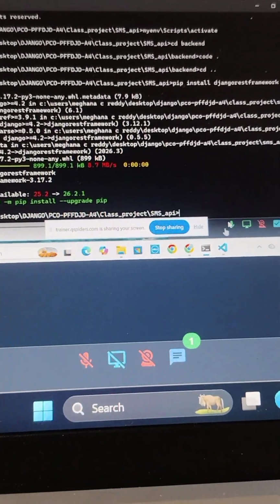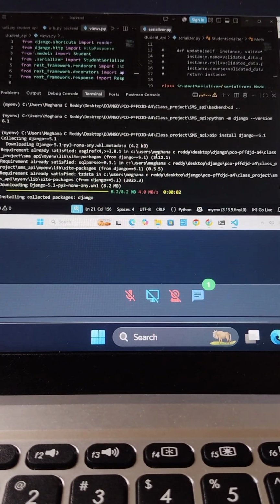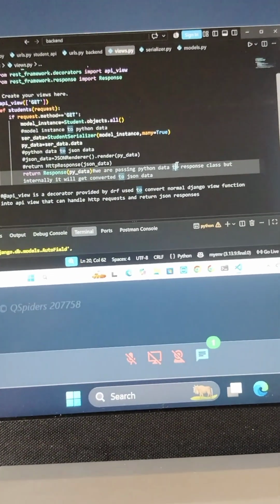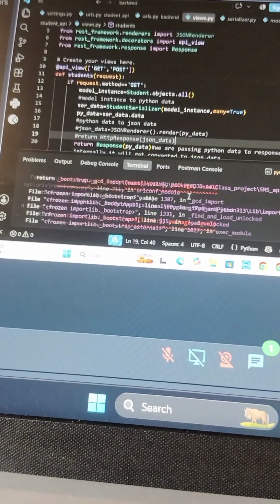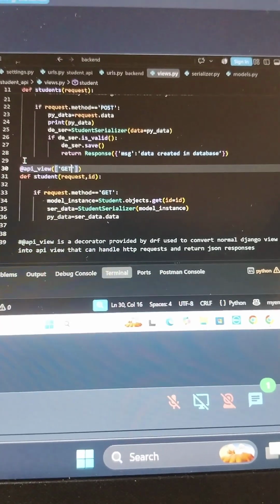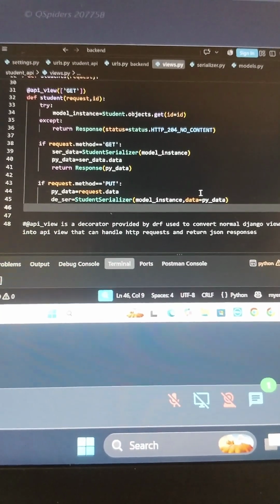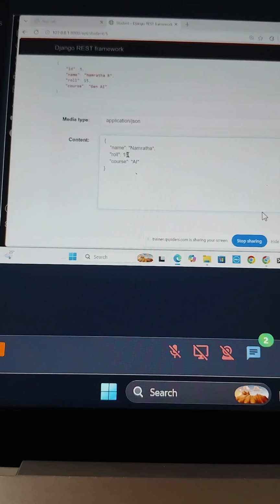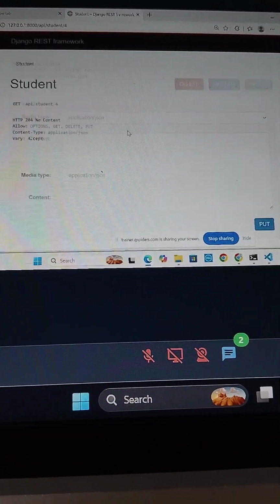SMS Api, class 44 | REST API | Django